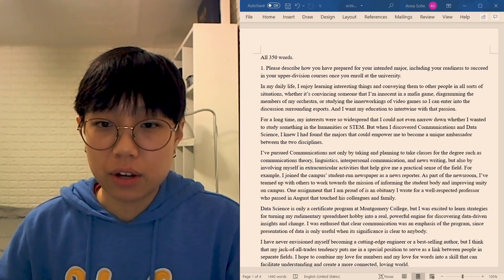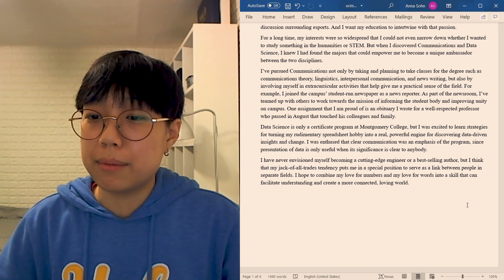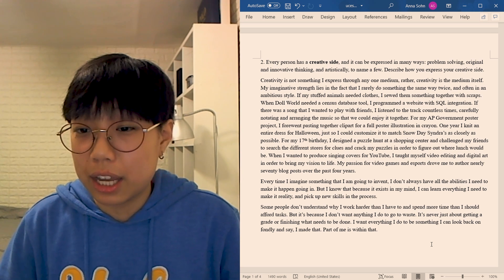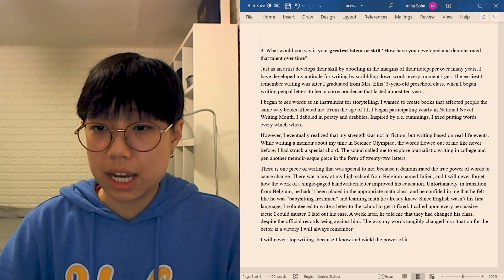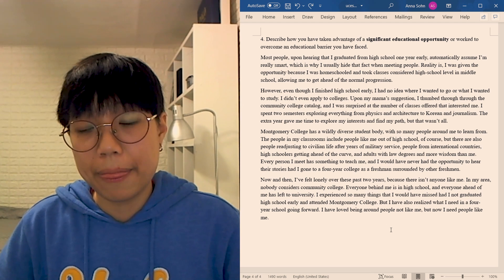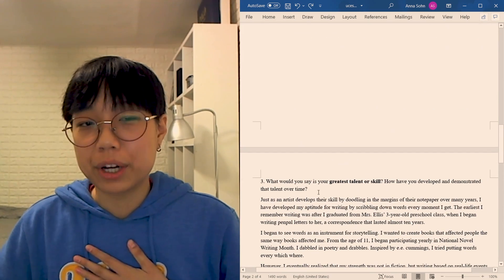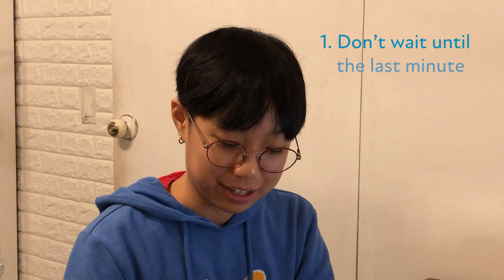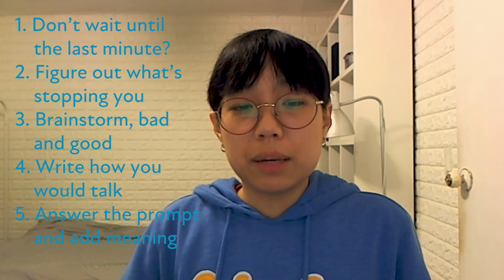I wrote an essay the day of the deadline and UCLA let me in..(Out-of-State Transfer Reads UC Essays)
How do you write college apps when you don't know where to start? If you're struggling to figure it out, maybe my essays can provide some inspiration. I also give some advice about how to approach these mentally.

I think I'm awesome, but when it came to writing college essays I couldn't figure out the best way to express that, and so I ended up having a really hard time starting to write.

Every day I still think it's a miracle that I get to go to UCLA--there were only 49 transfers admitted from out of state, and 115 transfers admitted to the Communications major. The lady at the UCLA admissions office told me to pick a backup major because Comm was "competitive." I never had an ounce of hope for UCLA until the moment I woke up to the email of being admitted. I truly see it as having won the lottery, and I don't plan to squander a precious second of getting to attend this school.

If there's anything you take away from this video, I hope that you have a greater sense of how a lot of the college process is up to luck, whether that's good luck or bad luck, and you shouldn't over-invest your stress and thoughts into something out of your control. It's entertaining to get caught up in, but don't break your heart over it.

0:00 Intro
2:20 First essay
6:25 Second essay
9:06 Third essay
11:52 Fourth essay
15:04 Summary of all essays
16:02 Advice for those writing essays
18:11 Practical tips for writing
20:28 Outro

Weekly content project #12: 10/18/20
I feel like I'm getting progressively less proud of my editing lol
Made a horrible AE animation, used the most scuffed two-angle setup you could get, basically did no editing to this hunky video. It's over 20 minutes and I don't think that's ideal